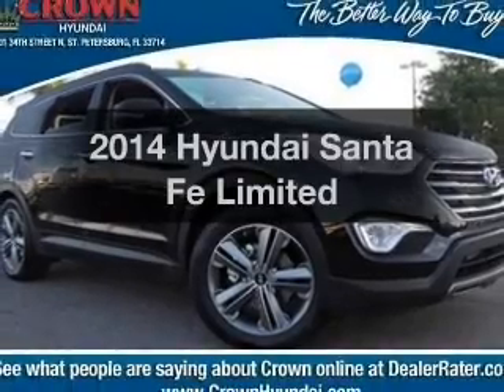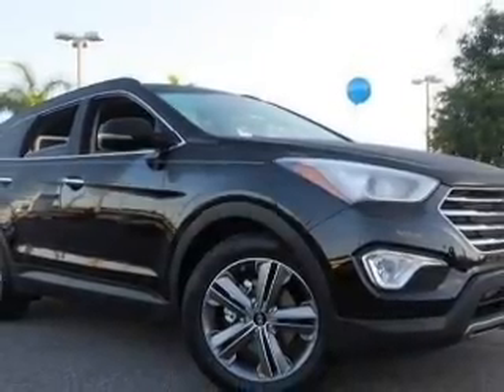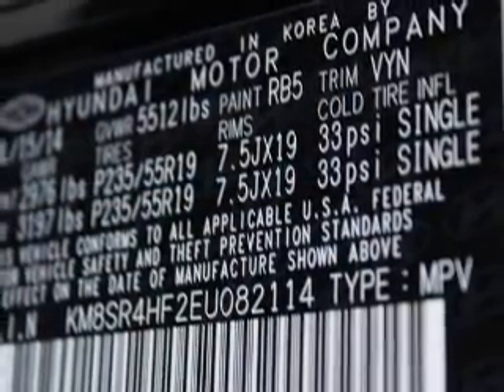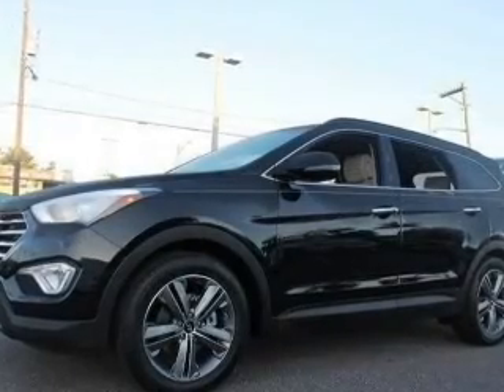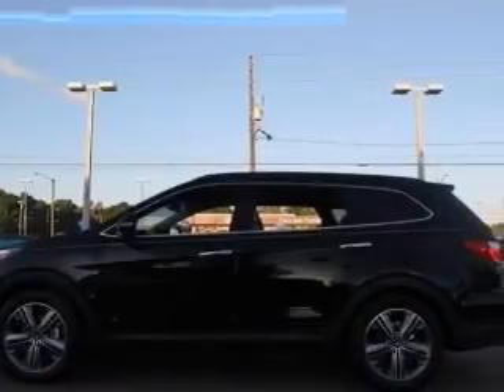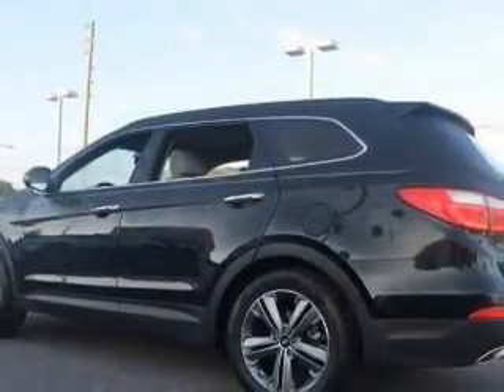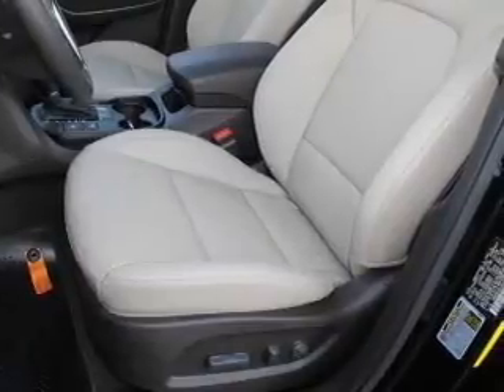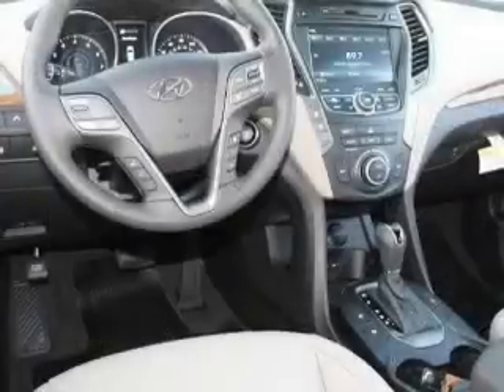2014 Hyundai Santa Fe - St. Petersburg FL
Year: 2014
Make: Hyundai
Model: Santa Fe
Trim: Limited
Engine: 3.3 liter 6 cylinder 24 valve
Transmission: 6-Speed Automatic
Color: Becketts Black
Mileage: 0
Address:
5301 34th St N